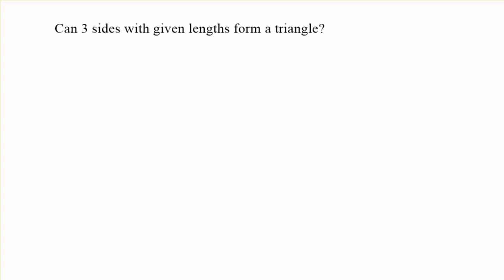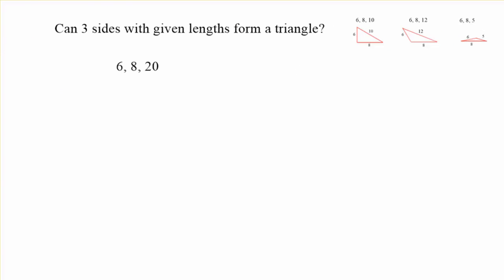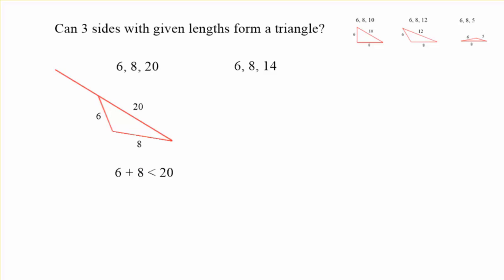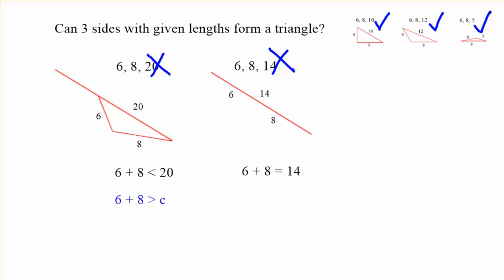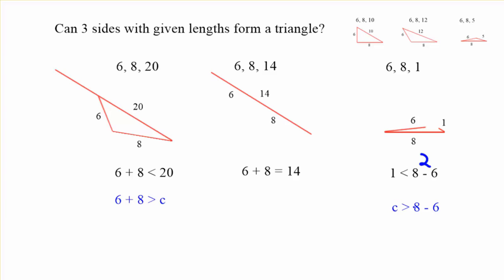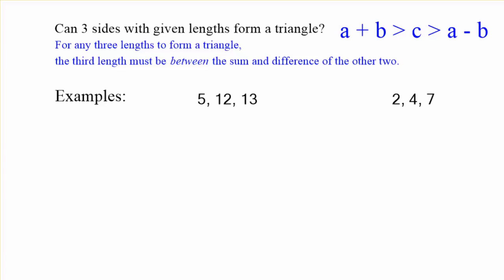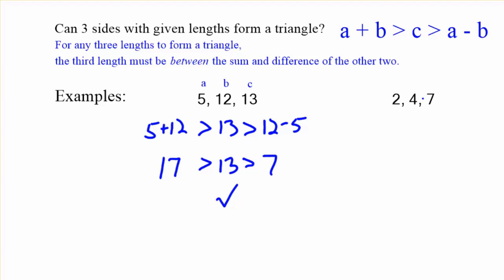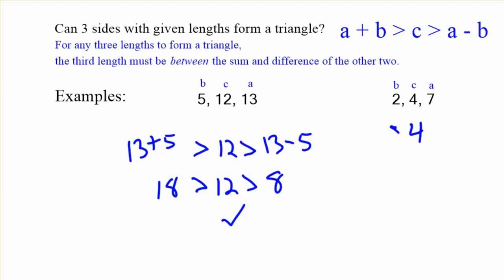Side Lengths of a Triangle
How to determine if 3 given side lengths can form a triangle.